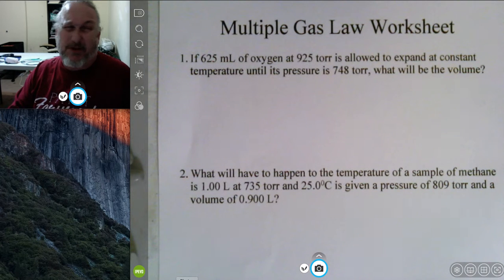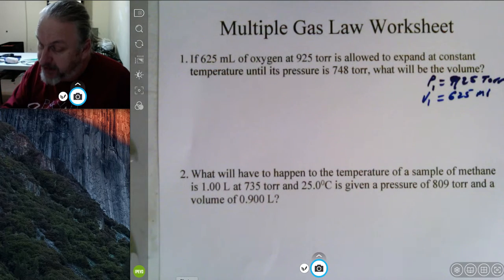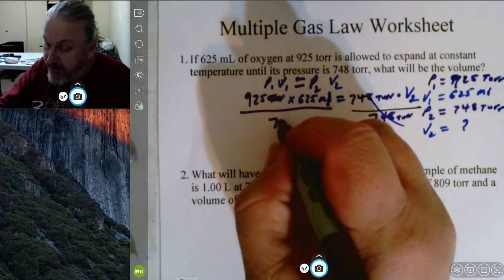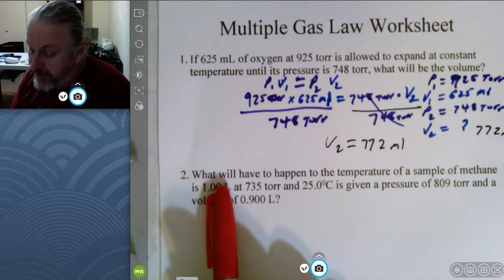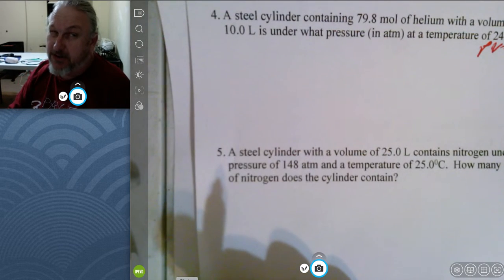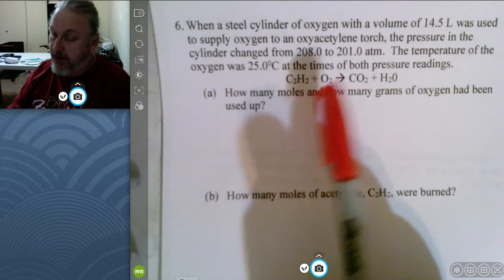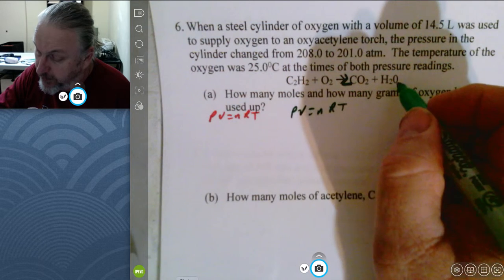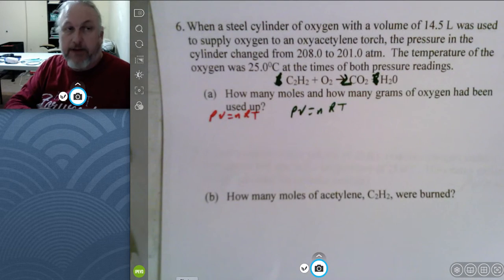Choose the Gas Law I